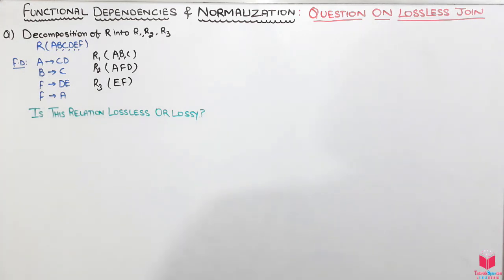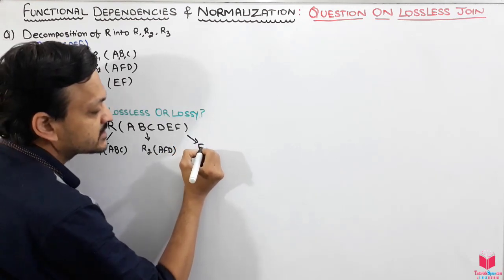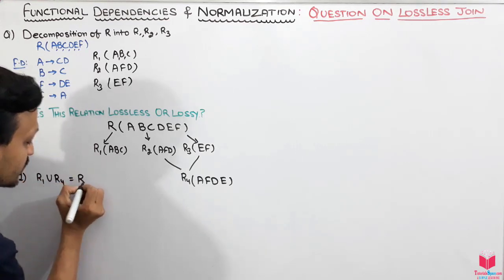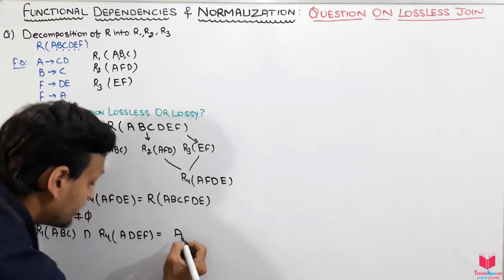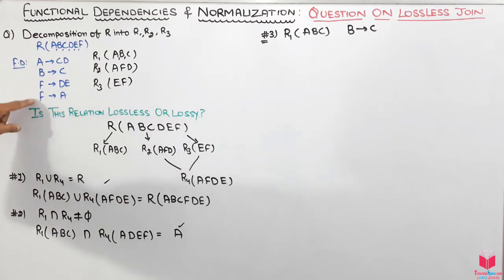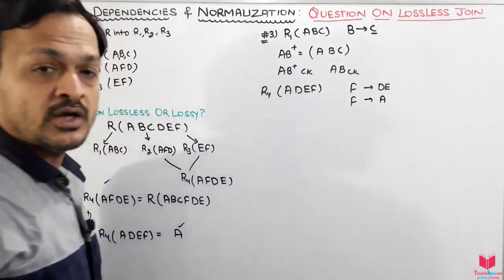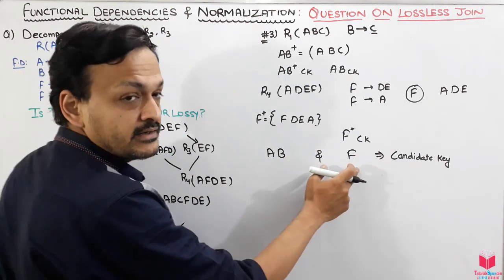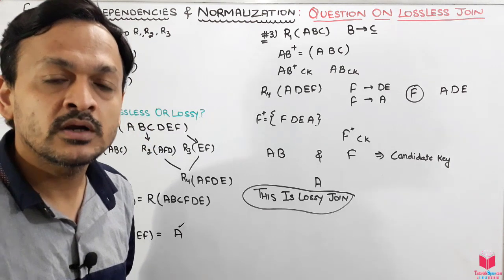6.23- (Eng) Numerical On Lossless Join Property In DBMS | Functional Dependency And Normalization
6.23- (Eng) Numerical On Lossless Join Property In DBMS | Functional Dependency And Normalization

(Eng) DBMS Tutorials | Sql Tutorials | RDBMS Lectures

dbms gate lectures in hindi, ugc net dbms tutorials in hindi, gate dbms tutorials, ugc net dbms tutorials

A relation is in Third Normal Form if it is in 2NF and non-primary key attributes must
be non-transitively dependent upon primary key attributes.
In other words a relation is in 3NF if it is in 2NF and having no transitive dependency.
Consider the relation Student  The condition is different Hostel is allotted for different
semester. Student relation is in 2NF but still contains anomalies.
1. Deletion anomaly : If you want to delete student Gaurav. You loose information
about Hostel H2 because he is the only student staying in hostel H2.
2. Insertion anomaly : If you want to add a new Hostel H8 and this is not allotted to any student. You cannot add this information.
3. Updation anomaly : If you want to change hostel of all students of first semester.
You have to search all the students of first semester and update them individually otherwise it causes inconsistency.
 The solution of this problem is to divide relation Student into two relations Student(RollNo.Name, Semester) and Hostels(Semester, Hostel)

Lossless Join and Dependency Preserving Decomposition
Decomposition of a relation is done when a relation in relational model is not in appropriate normal form. Relation R is decomposed into two or more relations if decomposition is lossless join as well as dependency preserving.

Lossless Join Decomposition
If we decompose a relation R into relations R1 and R2,

Decomposition is lossy if R1 ⋈ R2 ⊃ R
Decomposition is lossless if R1 ⋈ R2 = R
To check for lossless join decomposition using FD set, following conditions must hold:

Union of Attributes of R1 and R2 must be equal to attribute of R. Each attribute of R must be either in R1 or in R2.
 Att(R1) U Att(R2) = Att(R)
Intersection of Attributes of R1 and R2 must not be NULL.
 Att(R1) ∩ Att(R2) ≠ Φ
Common attribute must be a key for at least one relation (R1 or R2)